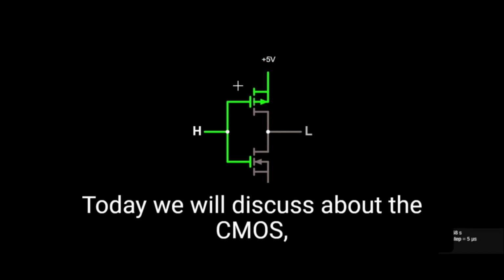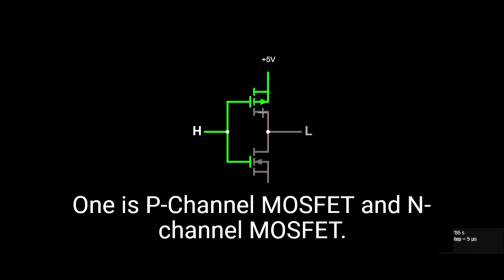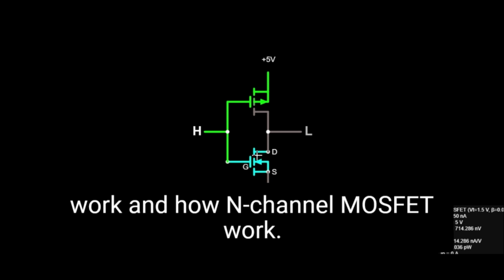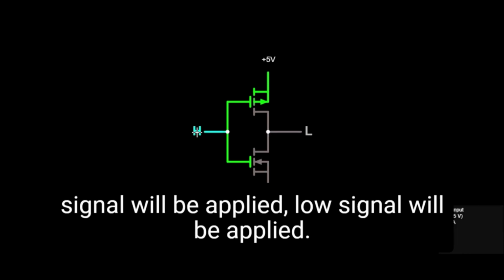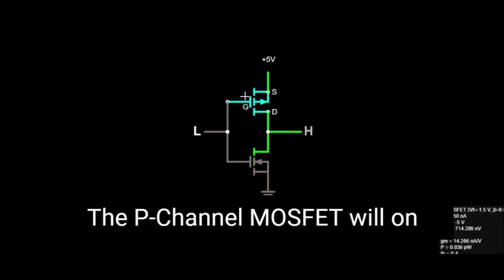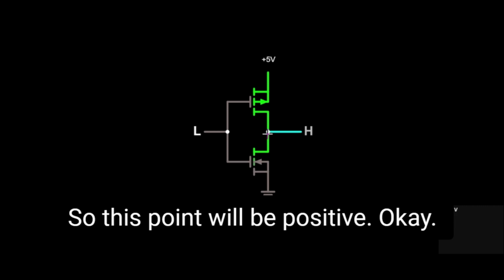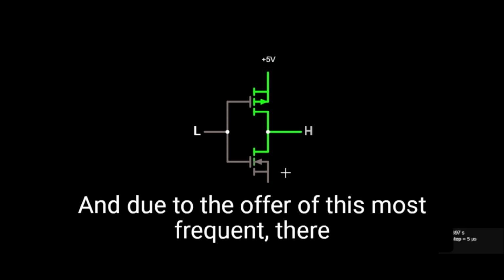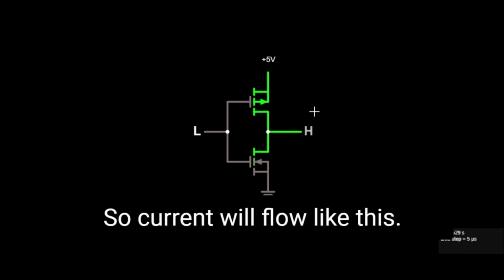CMOS working | CMOS Theory